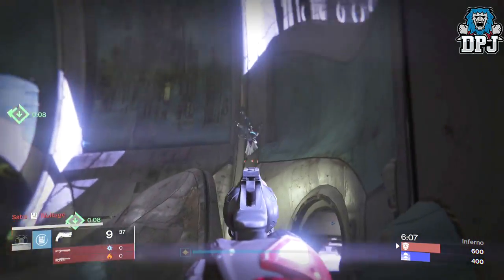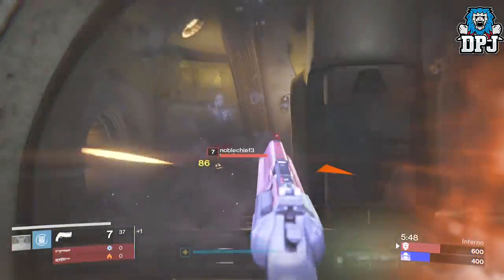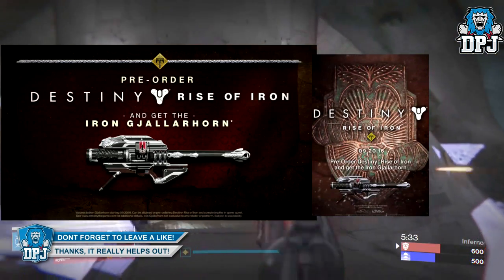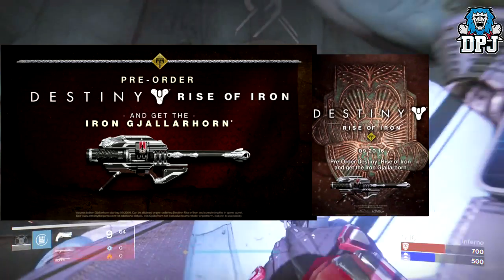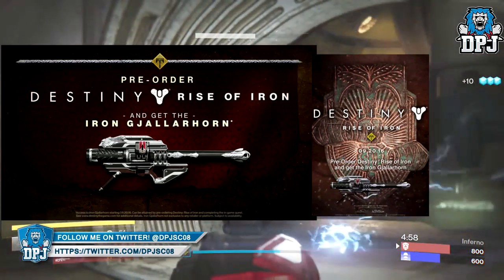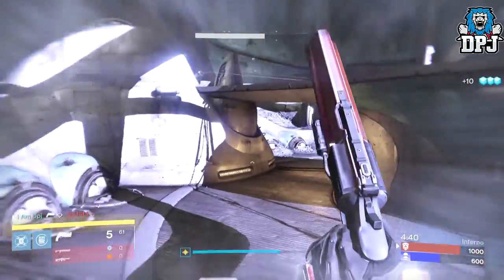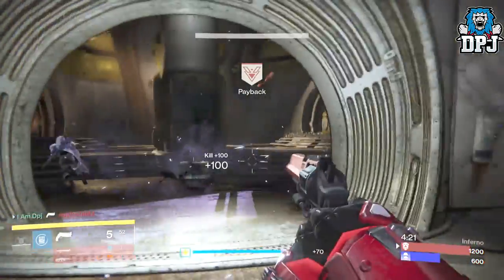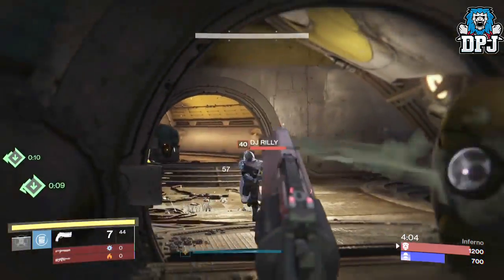Destiny: How To Get The IRON GJALLARHORN - Year 2 / 3 Gjallarhorn - New Quest - Rise Of Iron DLC